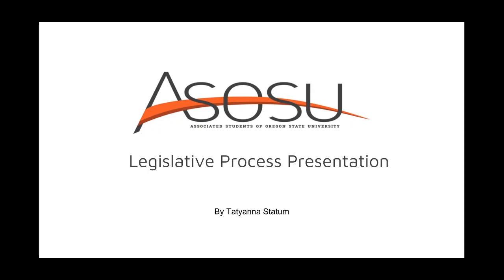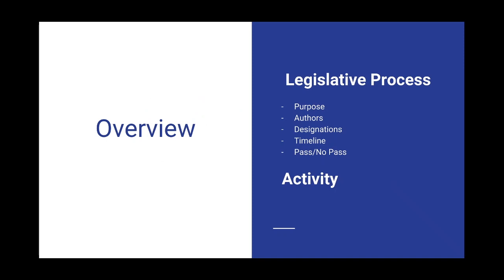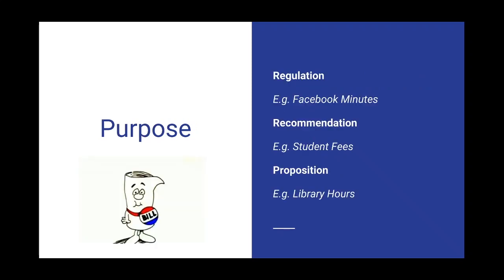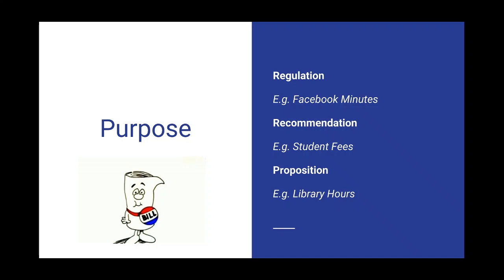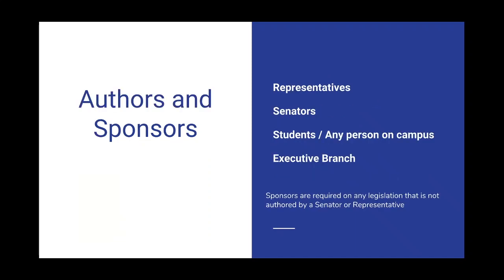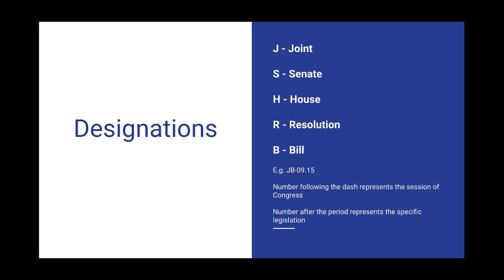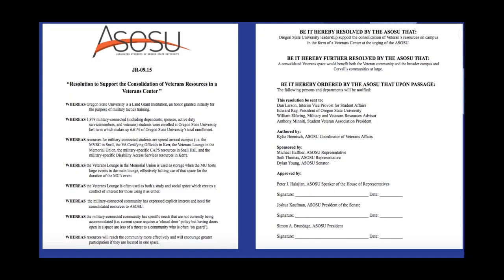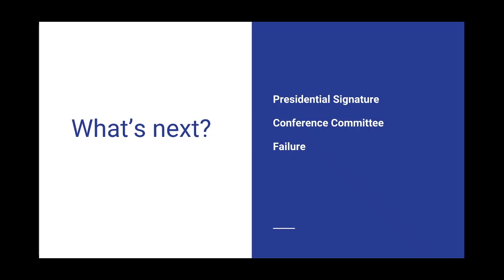Legislative Process Presentation